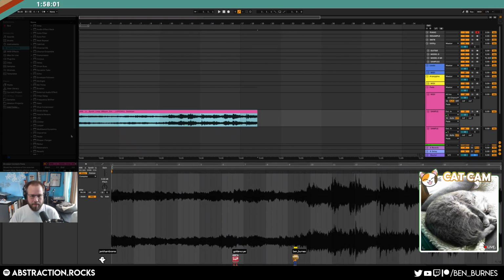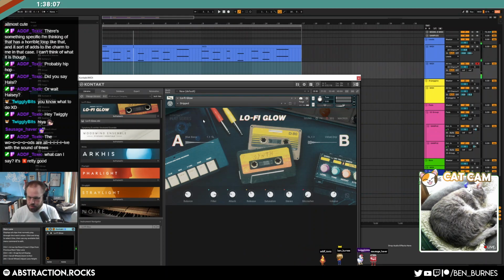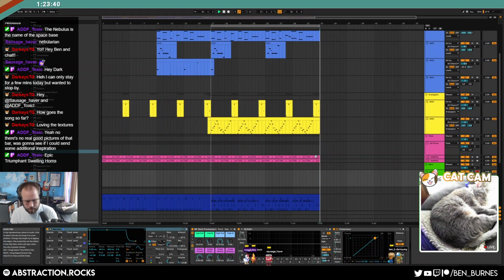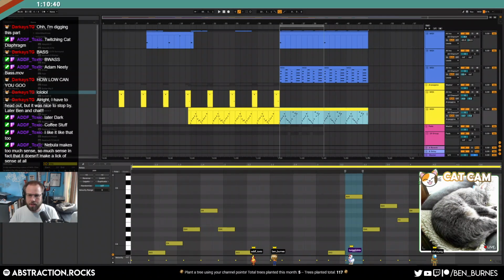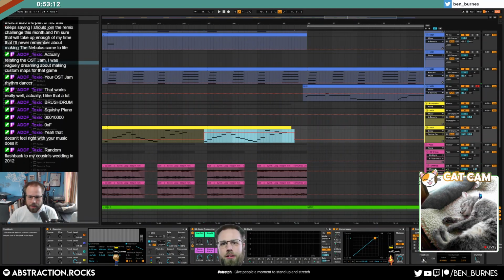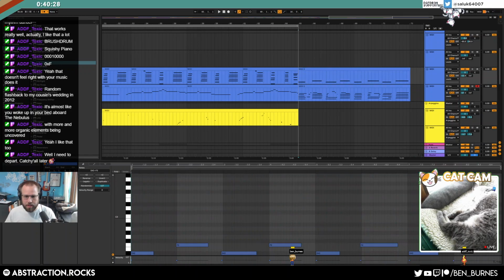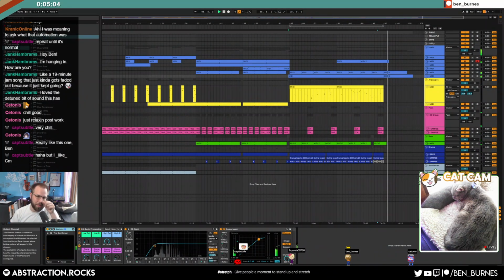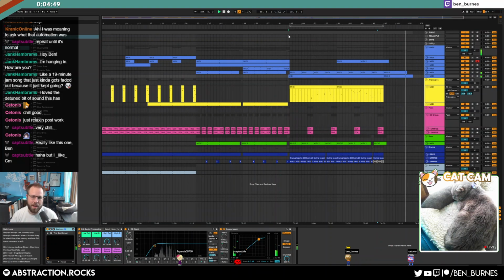Aboard the Nebulus - Two Hour Track Challenge (2021-08-04)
== EQUIPMENT ==
Computer: Home built, i7 processor, 16gb RAM
Sound Card: Komplete Audio 6
Piano: Alesis V49
Software: Ableton 10, Komplete Ultimate 11
Headphones: Sennheiser HD280 pro
Monitors: Event Project Studio 6
Microphone (streaming): Shure SM-58
Microphone (recording): Shure SM7B
Portable microphone: Zoom h4N
Camera: Canon Rebel T5i